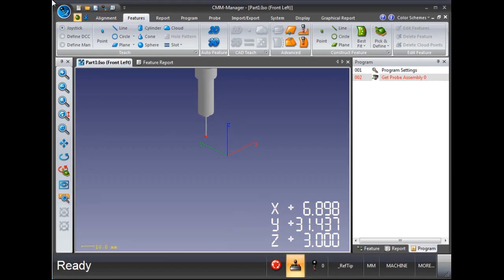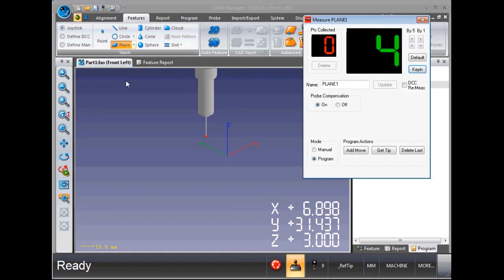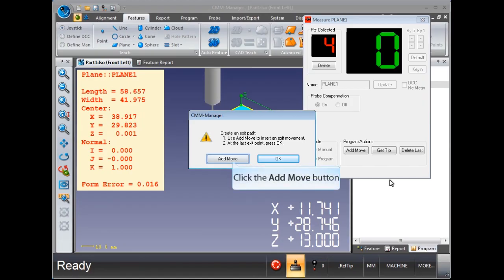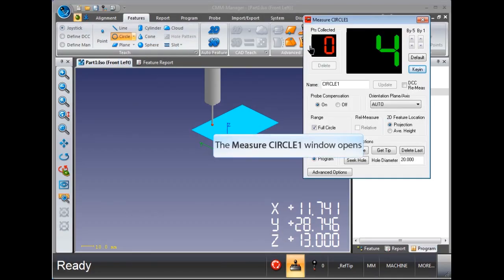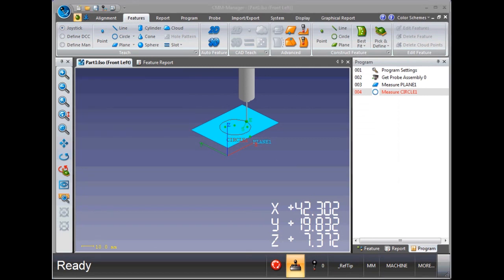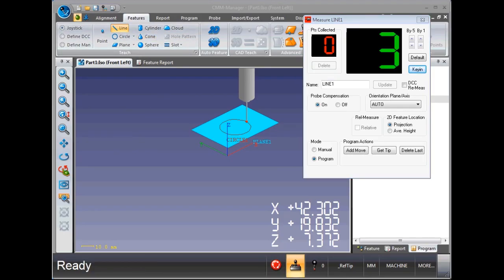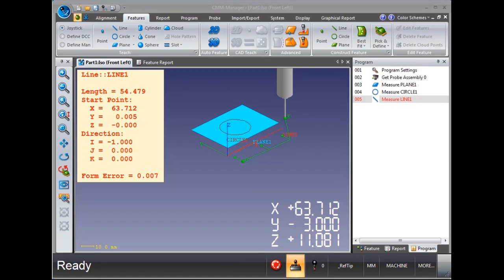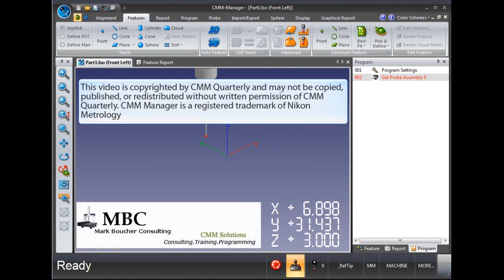CMM Manager - Write a CMM Program in Program Mode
A demonstration of how to write a CMM program in Program Mode - CMM Manager